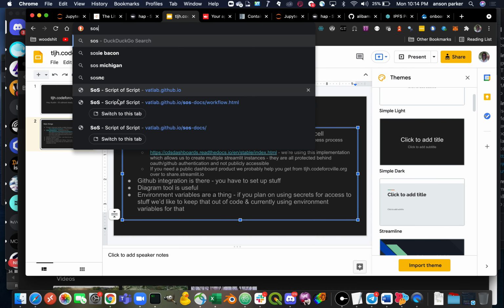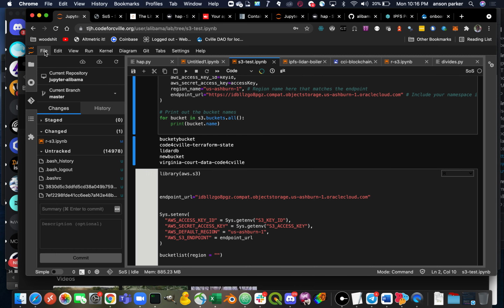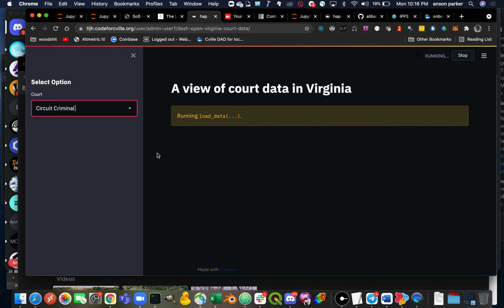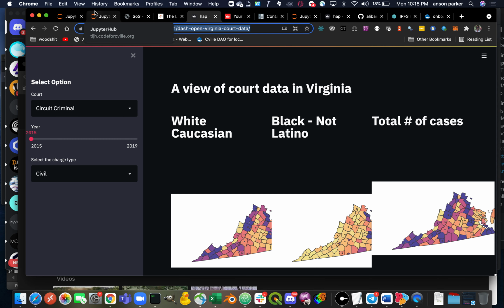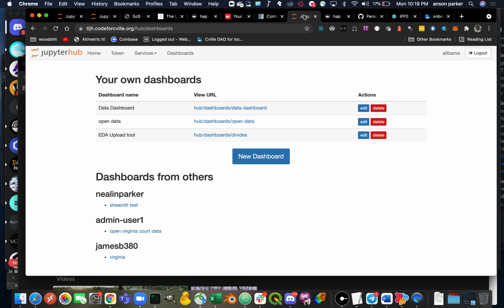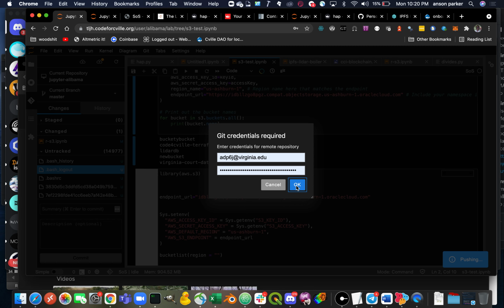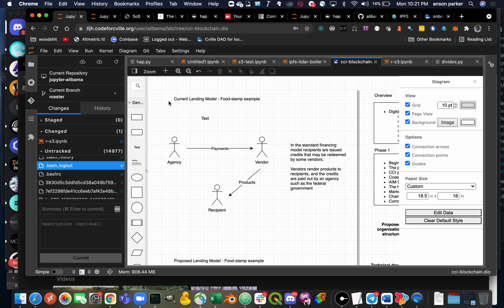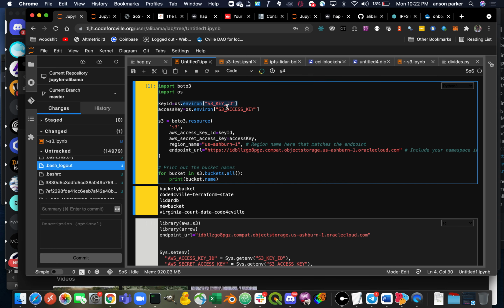onboarding for code for cville's jupyterhub environment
code for cville jupyterhub onboarding